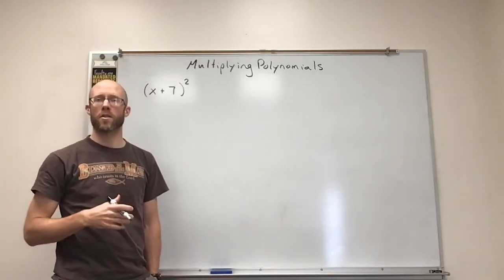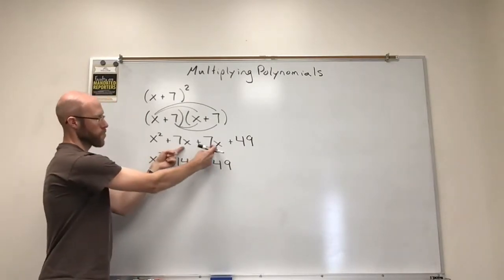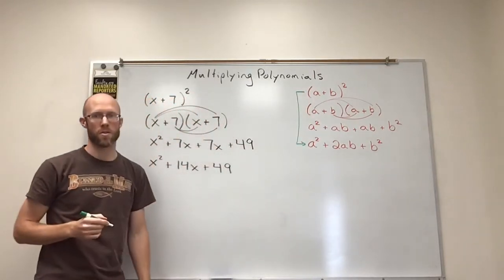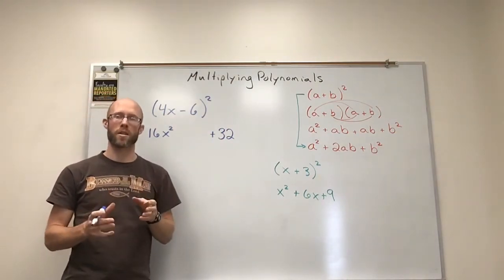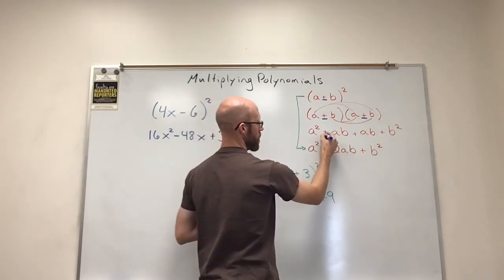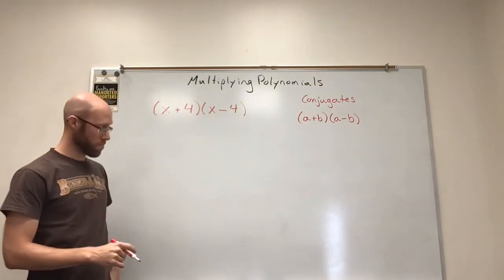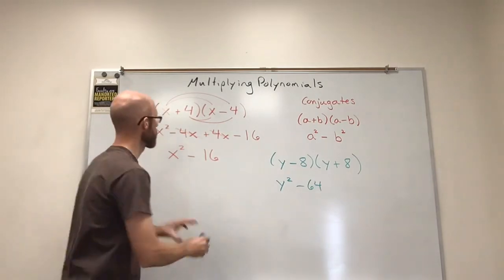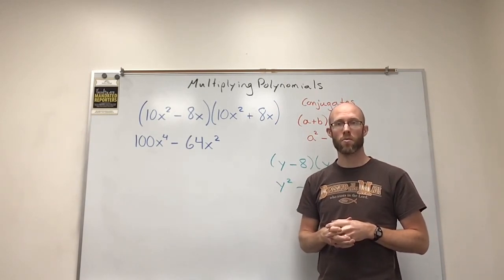Int Alg 5.2 Multiplying Polynomials Part 2